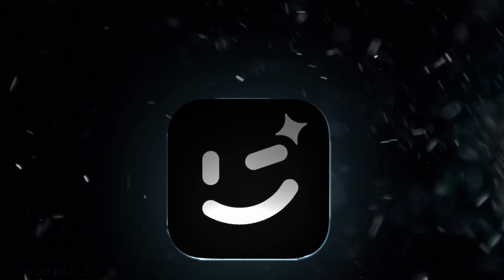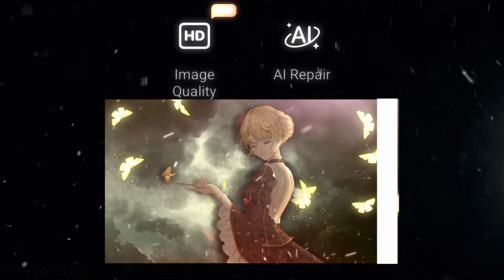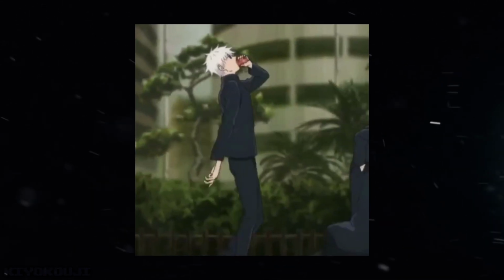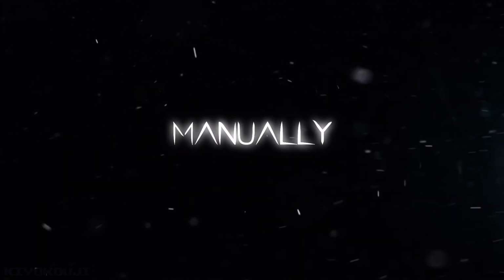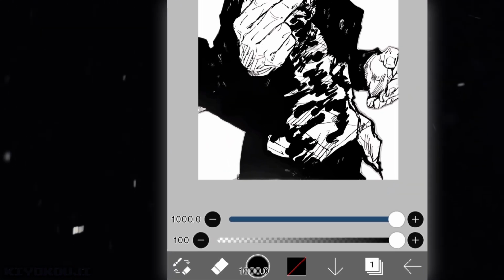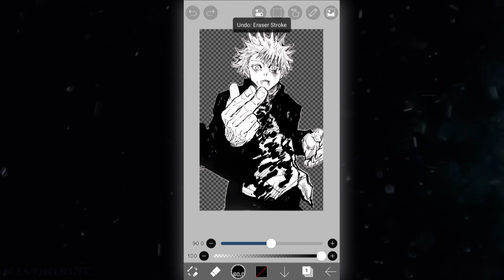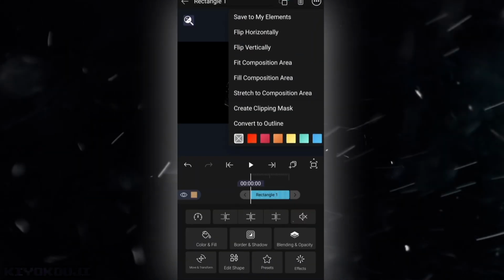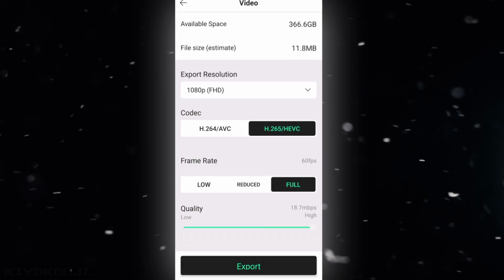Kiyokouji Tutorial #01 - Basic Principles and Guide for Animating Manga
No this is not my voice